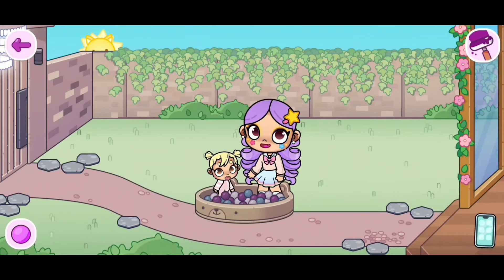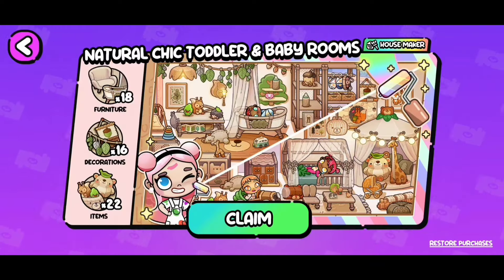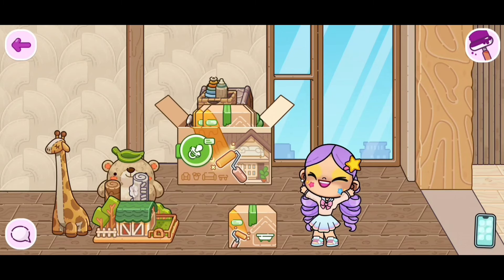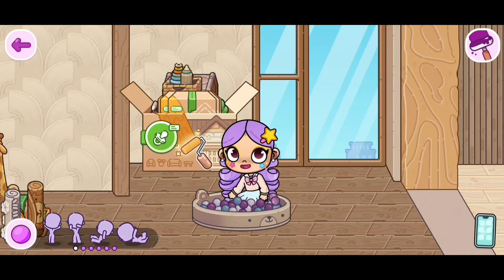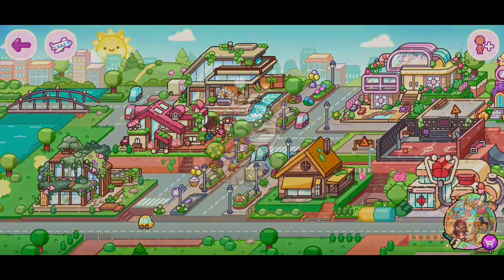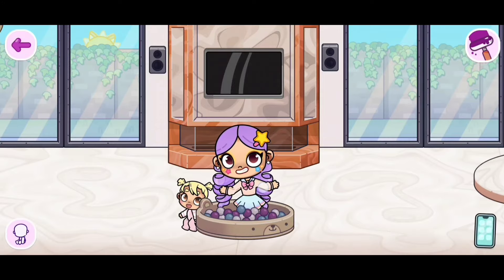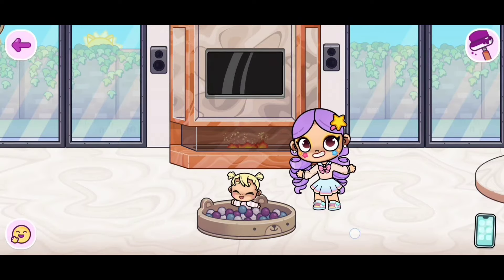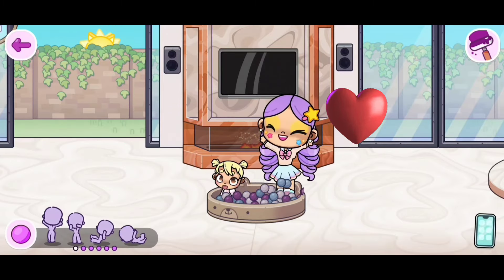**UNLOCK** BALL PIT FOR TOODLERS IN AVATAR WORLD 😯🤩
Get ready to *Unlock the Ball Pit for Toddlers* in Avatar World! Don't Miss out on any of the steps make sure to watch until the end!

Credits To: @avatarworldbypazu

• Leaving a 👍

｡ ⋆｡ ﾟ🤍 ⋆｡ ﾟ☁︎｡ ⋆｡ ﾟ🤍   ⋆｡ ﾟ☁︎｡ ⋆｡ ﾟ🤍｡ ⋆｡ ﾟ ⋆🤍